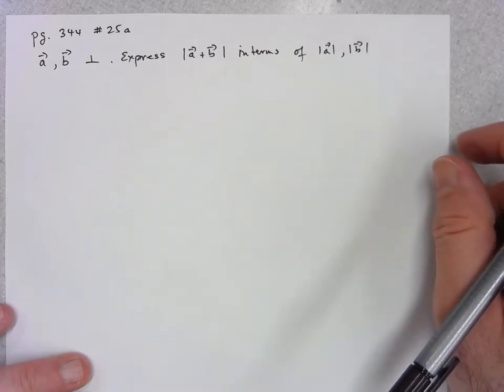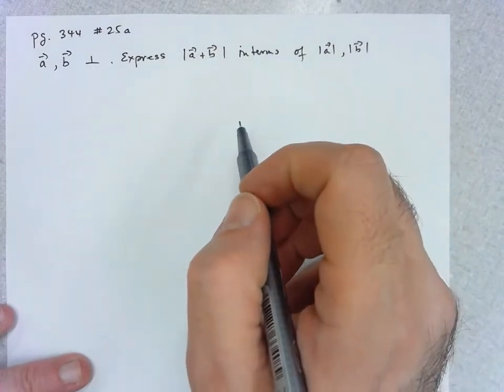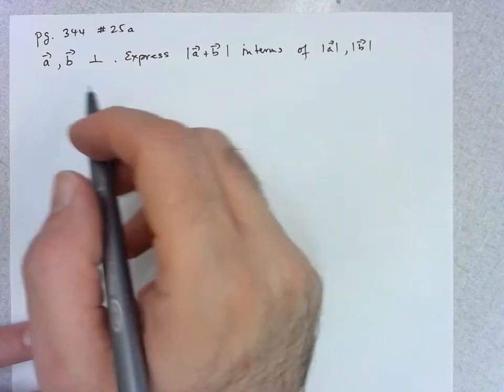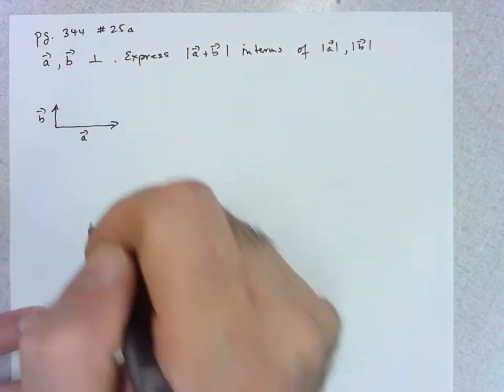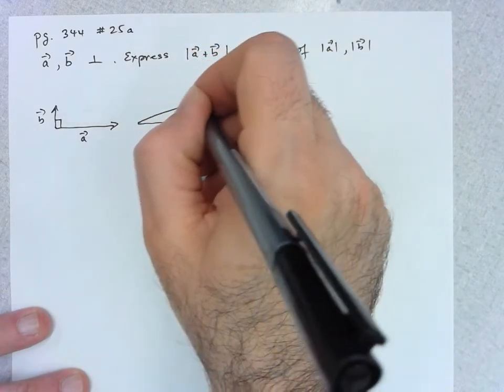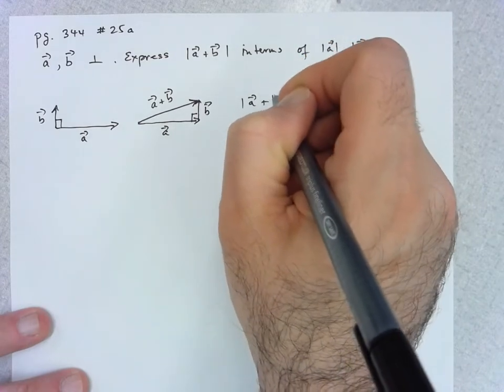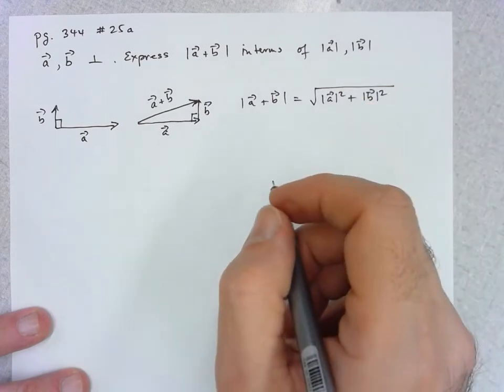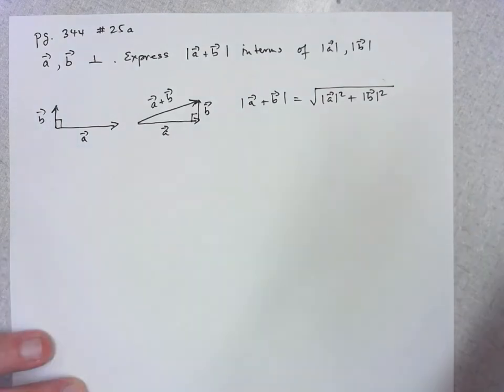MCV4U pg 347